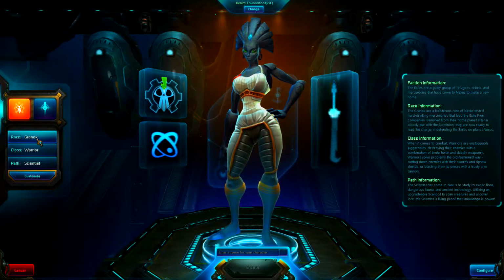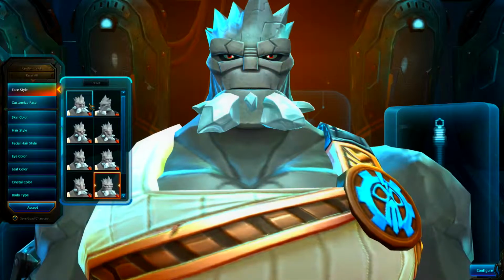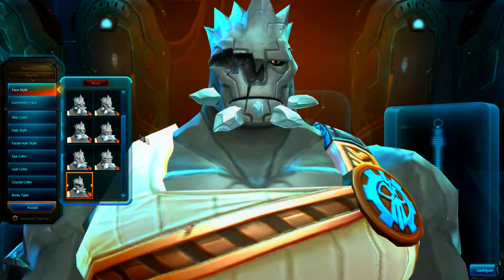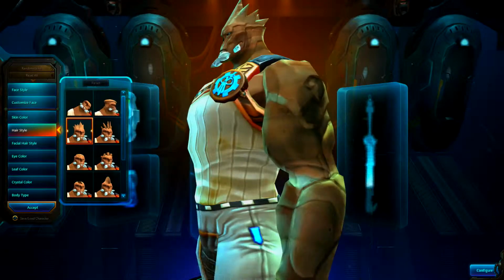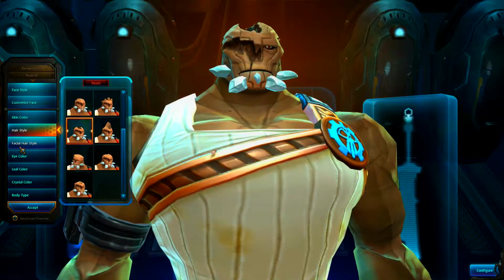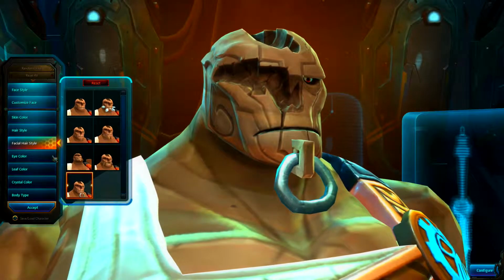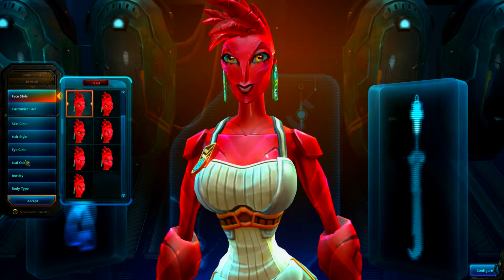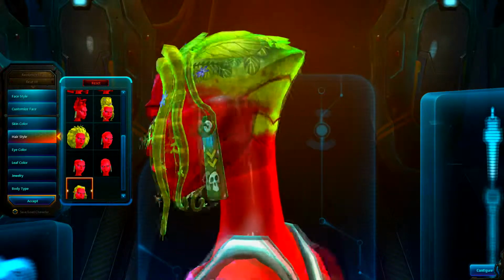Wildstar | Character Creation: Granok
These guys love to kick ass and take names, all while chugging a beer. They are hardcore bad asses that will go into war, guns a blazin'. Now they are ready to fight back the Dominion in order to save their home planet, Gnox.